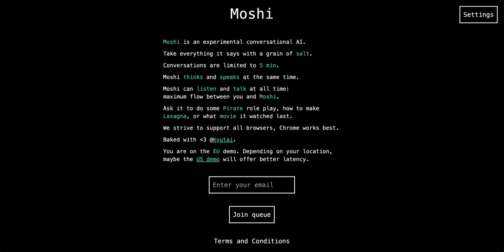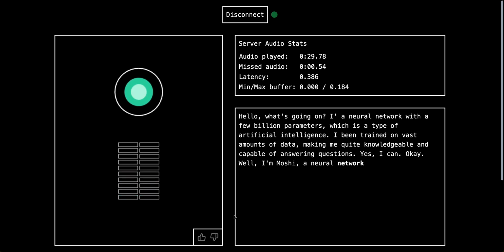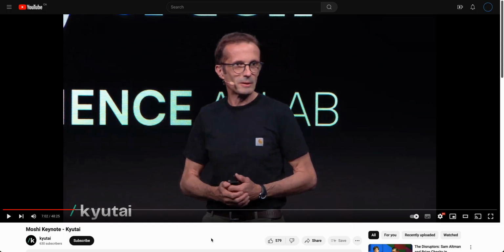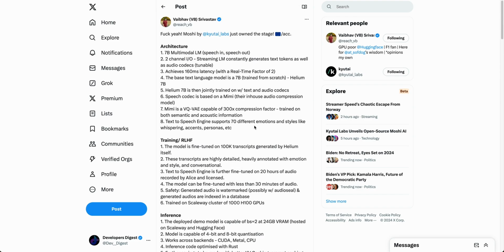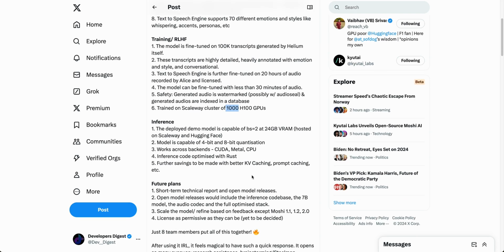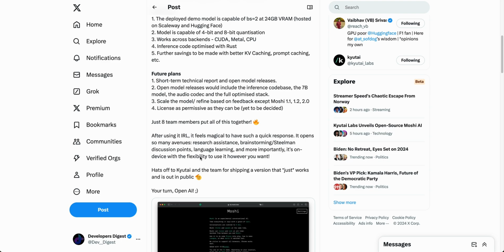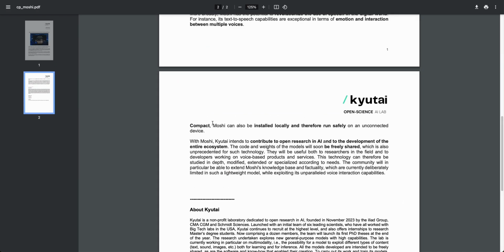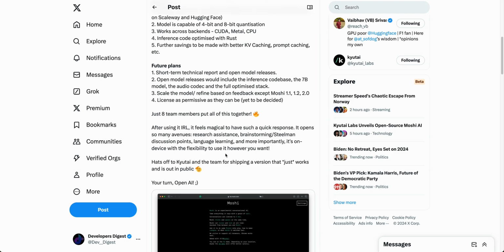Moshi: The Open-Source Answer to GPT-4's Voice Model?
In this video, I dive into Moshi, a new open source model by a research lab in Paris called Kyutai. This innovative model competes with GPT-4's voice capabilities and is the first speech-in and speech-out open-source model Developed in just six months by a team of eight, Moshi supports 70 different emotions and styles, and allows for interaction with low latency.

00:00 Introduction to Moshi: The Open Source GPT-4 Competitor
00:26 Live Demonstration of Moshi's Capabilities
01:50 Key Features and Technical Details of Moshi
03:22 Training and Deployment Insights
05:38 Future Prospects and Final Thoughts
06:56 Conclusion and Call to Action